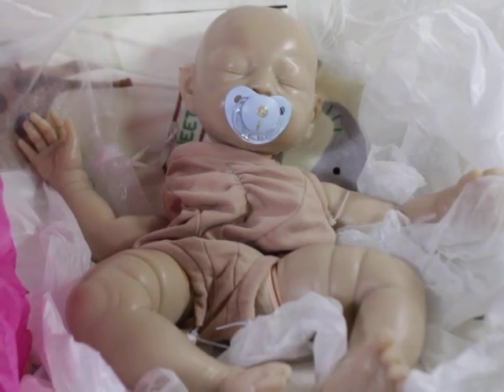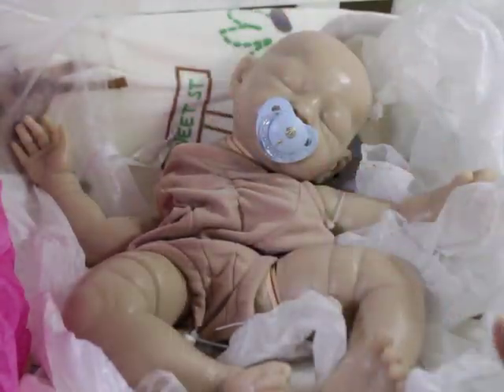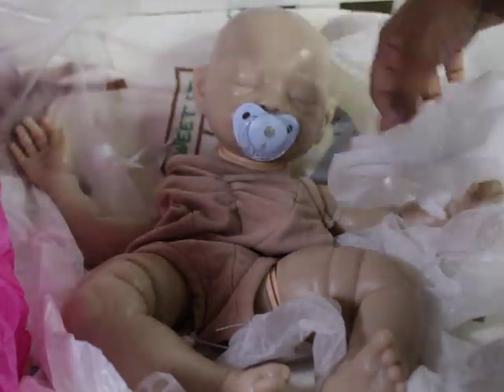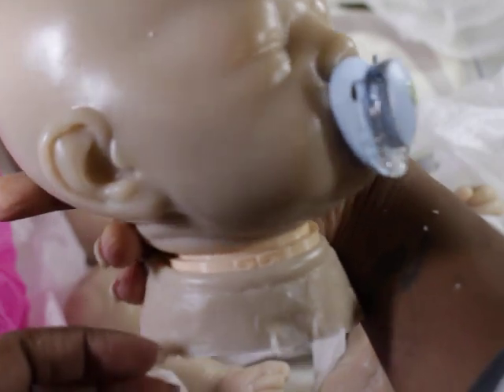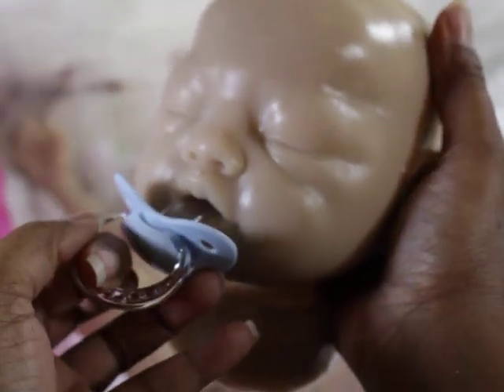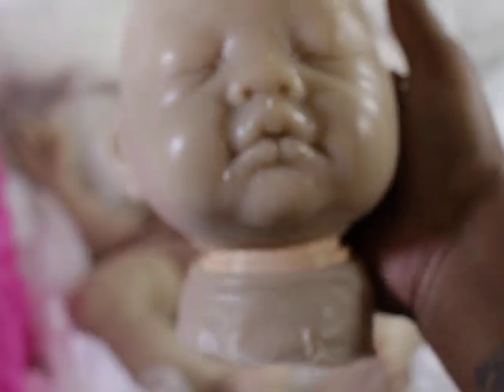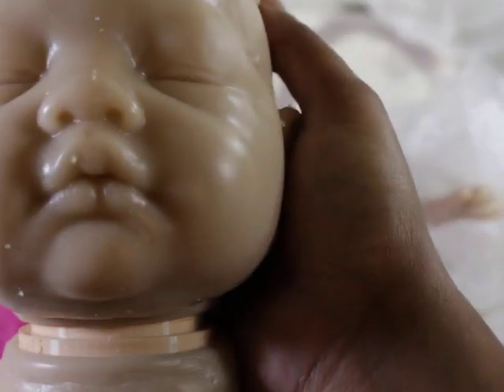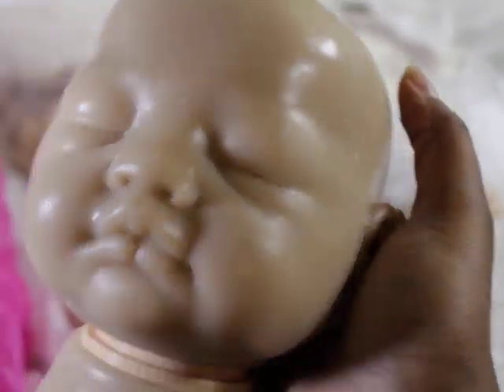Silicone baby mouth open!